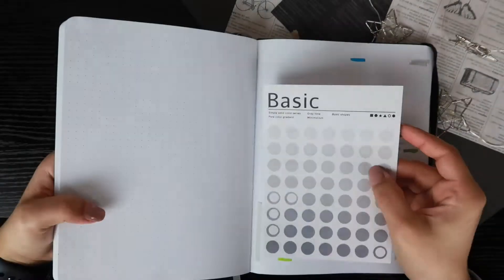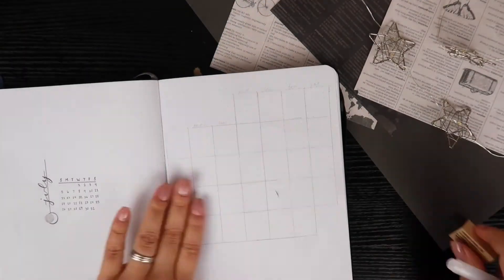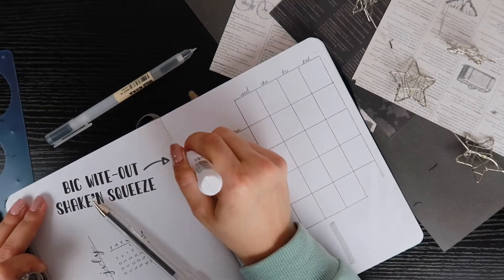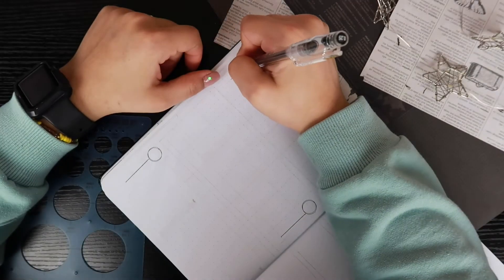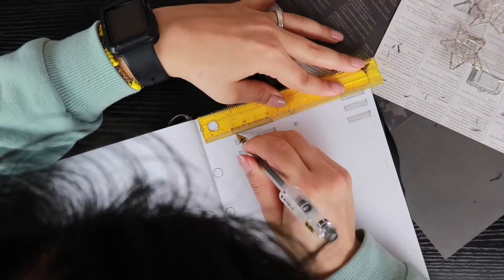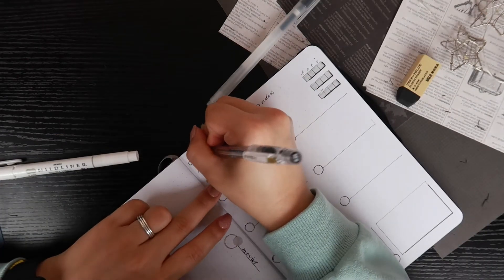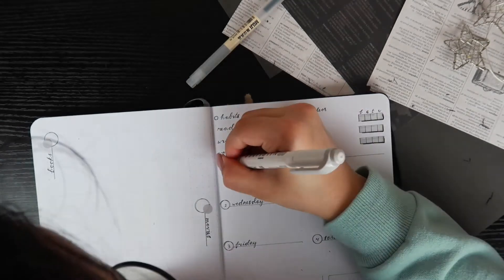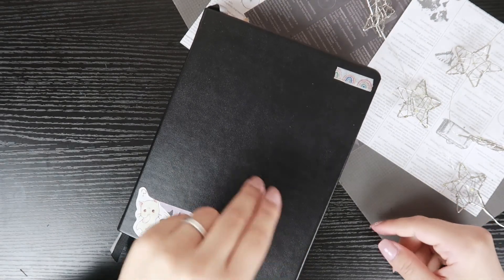BULLET JOURNAL SET UP | JULY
Please check out the various links down below that Black creators have shared!

A Master Card to help sign petitions and various other ways that you can help

HEYYO,

New month new set up. This month I really wanted to focus on the functionality of my spread. Making cool vibrant spreads are cool and I do enjoy them but I find that functional and minimalist is the way to go for me if I want to be productive. My theme this month is heavily inspired by Covet Thee’s set up tweaked for my needs. So be sure to check out her video for that. But anywho, I hope you all had an amazing June and are ready for a new month. Enjoy and I will see ya in another one. Until we meet again.

-JAYN

C O V E T  T H E E  V I D E O:

I T E M S  U S E D (A S  T H E Y  A P P E A R)

-Basic Grey Tone Stickers from Aliexpress
-Artist’s Loft Circle Stencil
-Muji Pen in Black 0.38 mm
-Muji Plastic Eraser Black in Small
-Hi-Tec-C Pilot Pen in Black 0.25 mm
-Mildliner in Gray
-0.75 cent Ruler
-Gelly Roll in White 10
-Bic Wipe-Out Shake’n Squeeze

FRUMHERE, KEVATTA - WARM FEELING